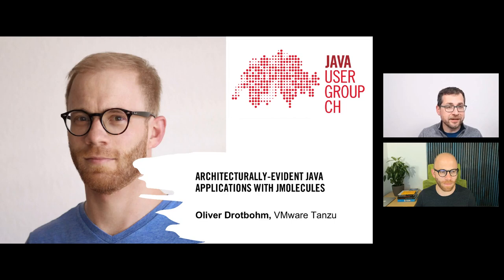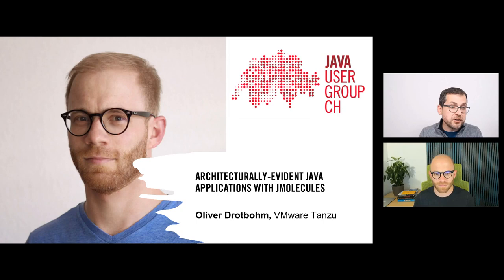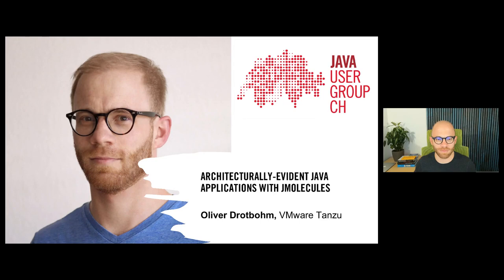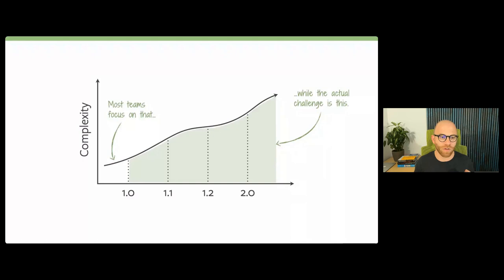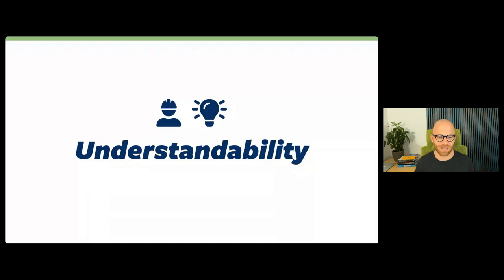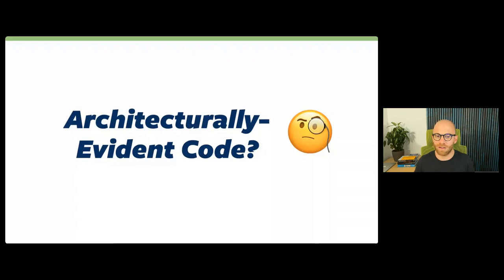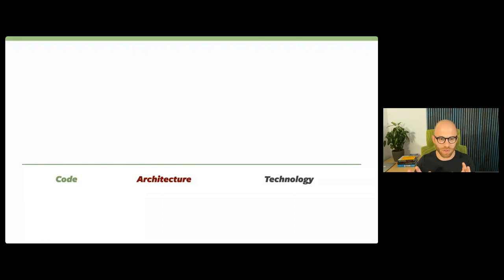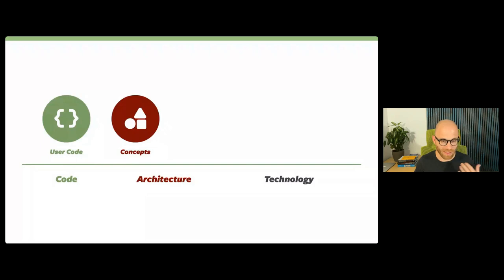Architecturally-evident Java Applications with jMolecules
Speaker: Oliver Drotbohm
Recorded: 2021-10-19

00:00:00 Intro
00:03:26 Talk
01:07:44 Q&A

Java applications are usually written using a certain framework or at least based on a particular platform. Some of them provide means to express architectural concepts, but usually, there's a gap between architectural and design patterns and the actual code. Closing that gap is a challenge, and it's hard to separate code from technology.

jMolecules is a framework independent library to express well-known architectural patterns in Java code and let technical integration with frameworks, compliance with implementation heuristics and documentation of the system's current arrangement be derived from that.

The talk gives an overview about the fundamental idea and the way jMolecules allows developers to make use of it. We then discuss a variety of optional technology integration into Spring, Jackson, JPA, and MongoDB as well as how to generate, high-level, structural documentation from that.

Oliver Drotbohm is engineer in the Spring team at VMware, Java Champion and member of the JPA 2.1 expert group. He has been into developing enterprise applications and open-source projects for over 15 years now. His work focused on software architecture, DDD, REST, and persistence technologies. Oliver is regularly speaking at German and international conferences and the author of technology articles. The new book “Modulithic Applications with Spring” is due to release late 2021.